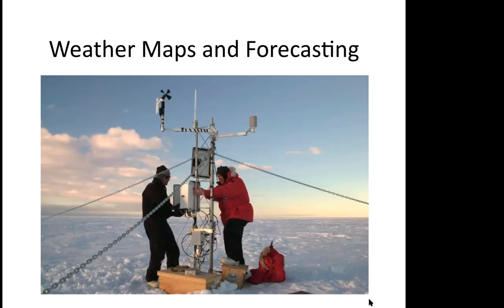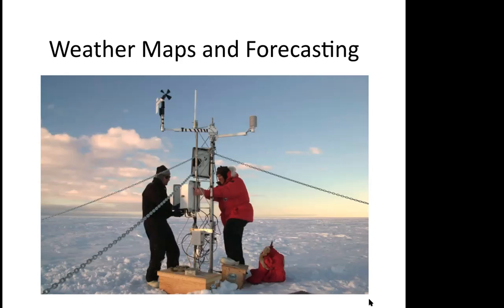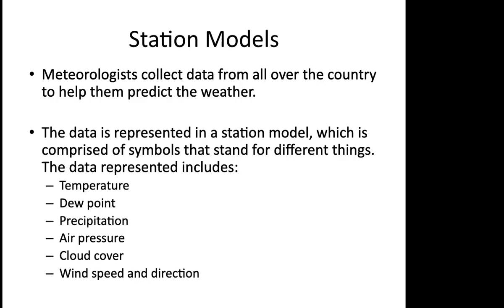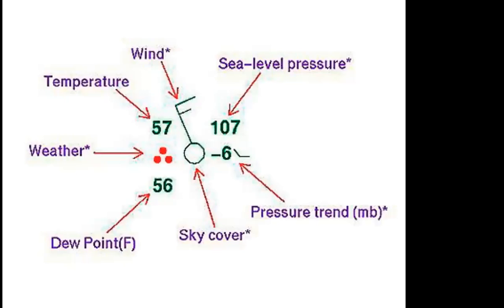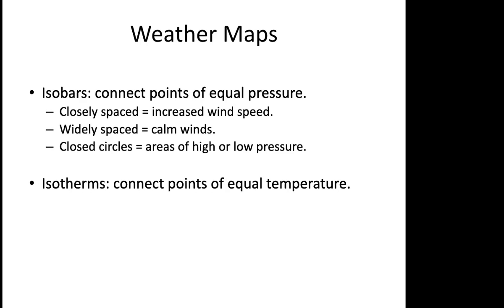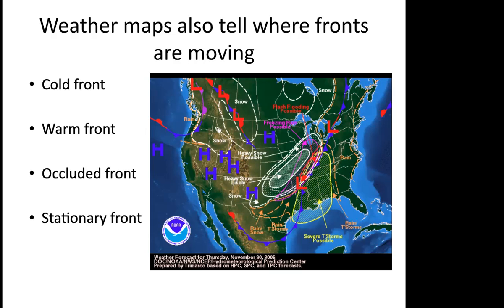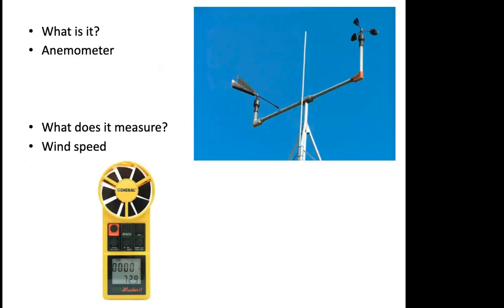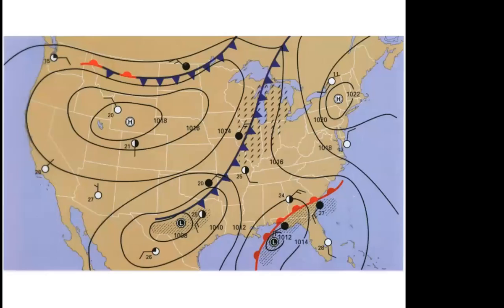Weather Maps and Forecasting - Zoom Recording